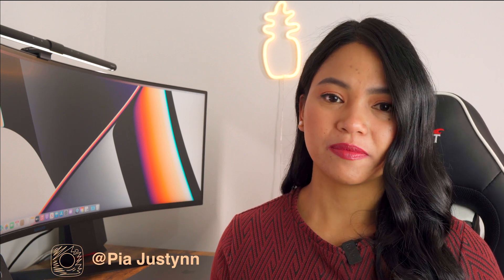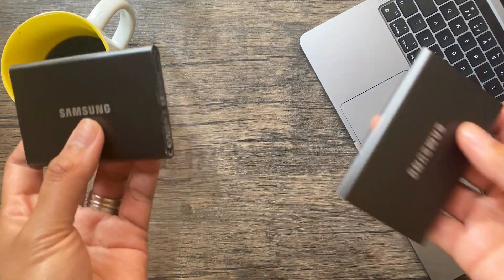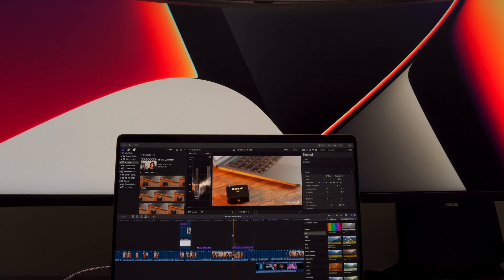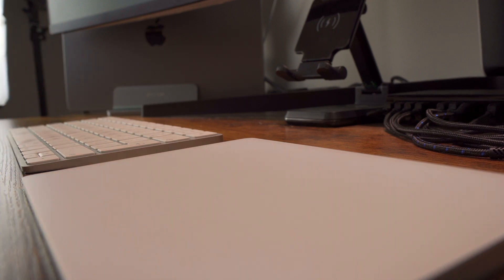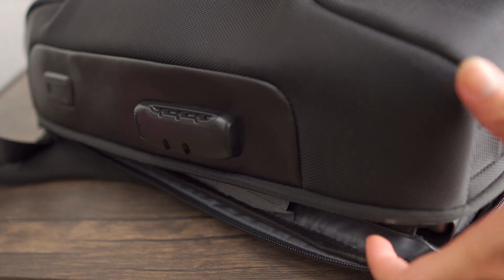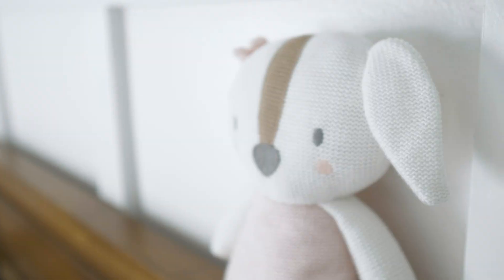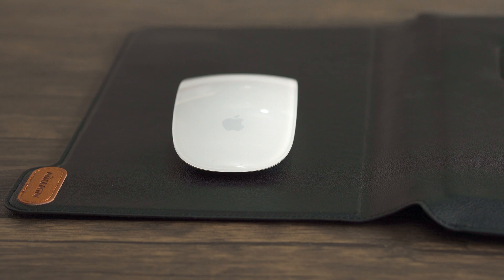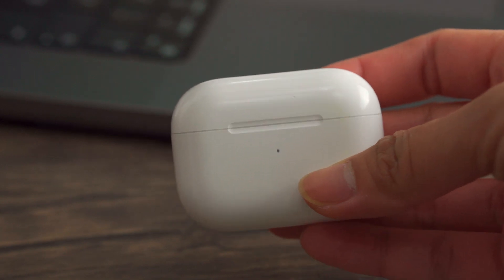9 Game-Changing MacBook Accessories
I have 9 of the best, most practical and functional accessories for your MacBook Pro M1 Max, MacBook Pro M1 Pro, MacBook Pro or even MacBook Air.

These MacBook Accessories are something that I use with my M1 Max on a daily basis and it has definitely upped my user experience.

List of Accessories as Mentioned:

Samsung SSD
Samsung Odyssey G9: US & others
UK and EU
Stand / Dock
Magic Keyboard
Magic Trackpad
Anti-Theft Backpack(discontinued-similar)
Polishing Cloth
Cleaning Brush
Laptop Tray
Laptop Sleeve
AirPods Pro

MY FILMING GEAR:
📸 My iPhone and Camera Gimbal

🙎🏻‍♀️ WHO AM I:
Hi, I’m Pia Justynn. I love creating high quality, useful Tech reviews. I also enjoy being creative so you will see other interesting contents in between.

0:00 M1 Max
0:30 SSD
1:24 External Monitor
2:01 Stand / Dock
2:42 Keyboard and Trackpad
3:14 Anti Theft Backpack
4:22 Cleaning Accessories
4:47 Laptop Tray
5:19 Laptop Sleeve
6:30 Headphones
6:51 What’s your must have?